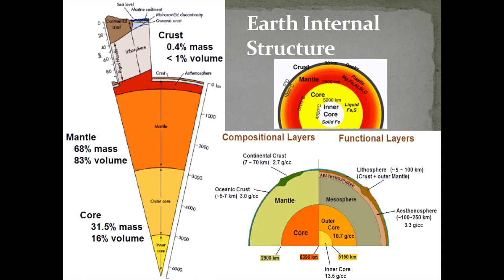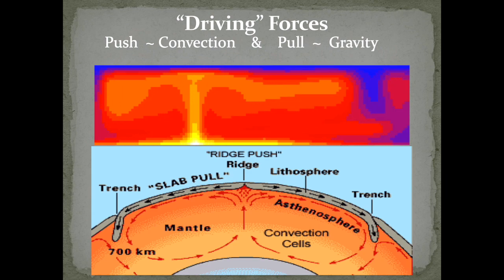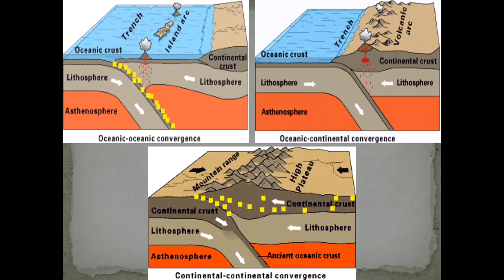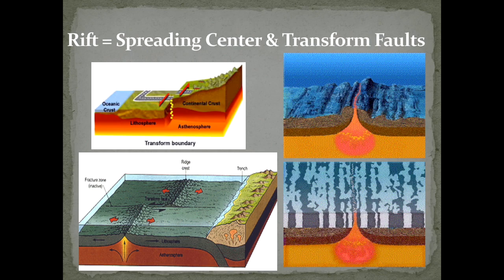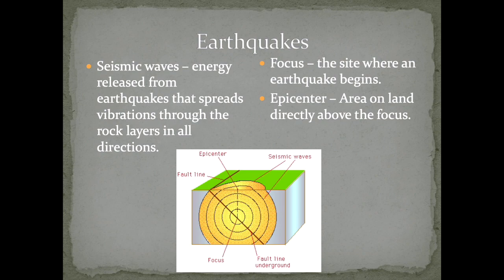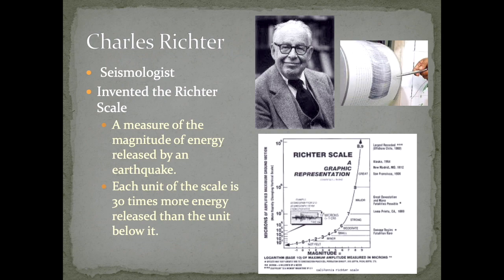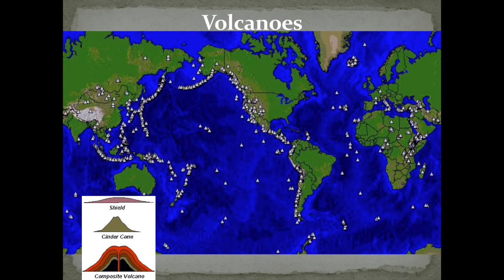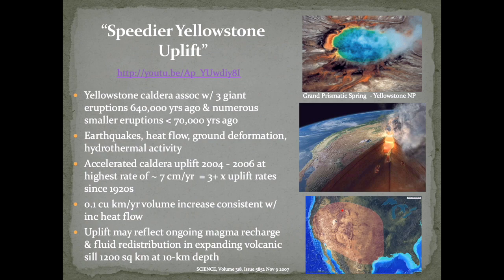Earth Processes movie redux audio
This video is about Earth Processes, specifically plate tectonics